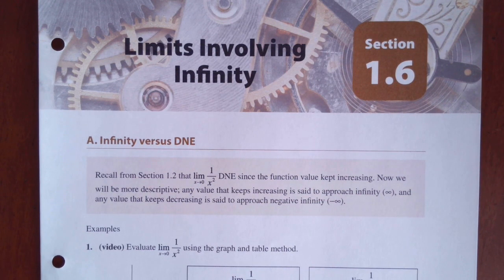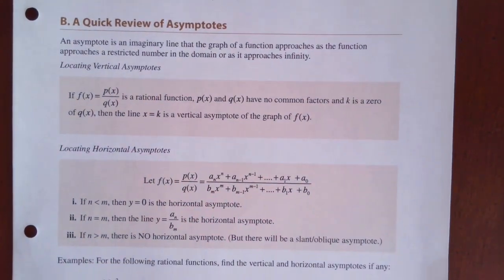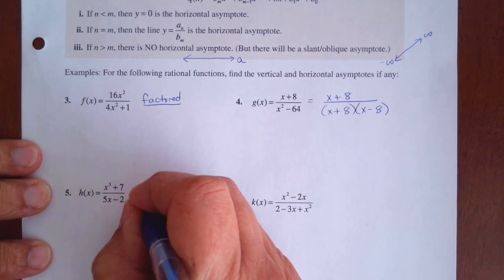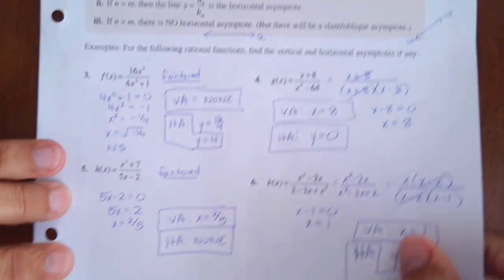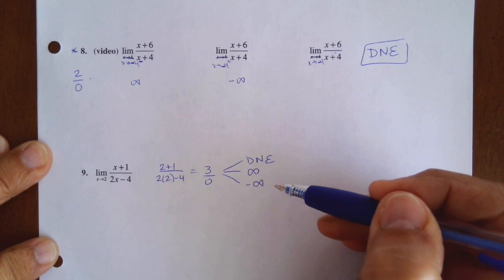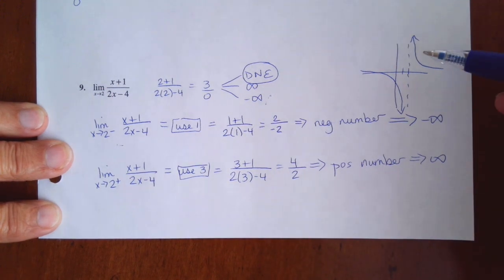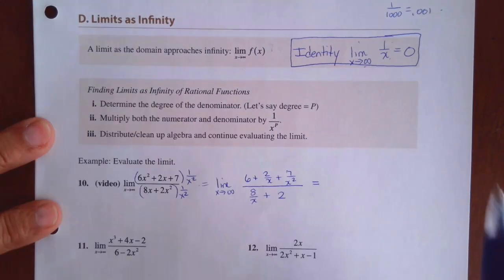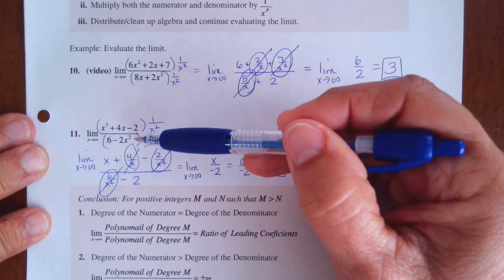Section 2.6 Calc 1 Limits Involving Infinity Part 1 UNCC MATH 1241 Hastings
Calc 1 Limits Involving Infinity Part 1 UNCC MATH 1241 Hastings (old text sections 1.6)